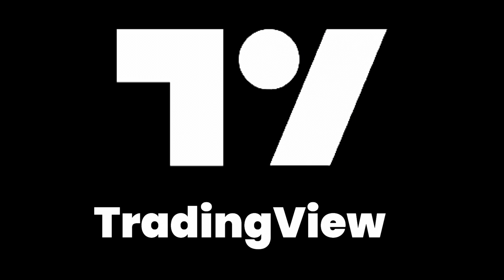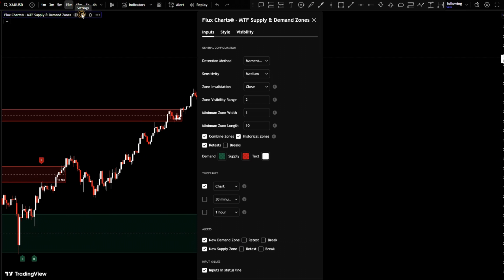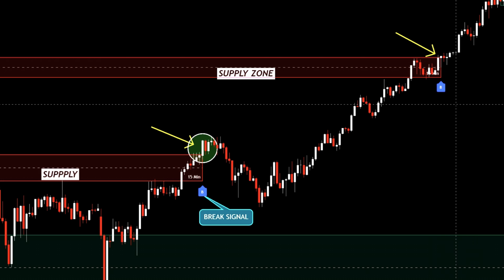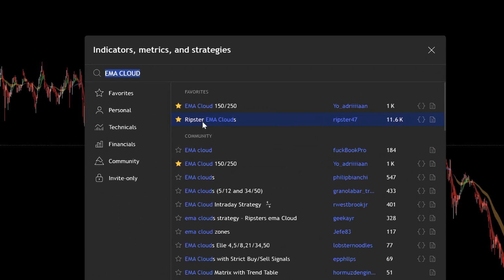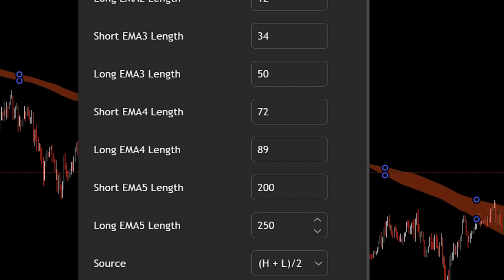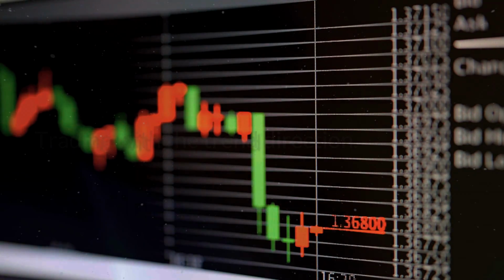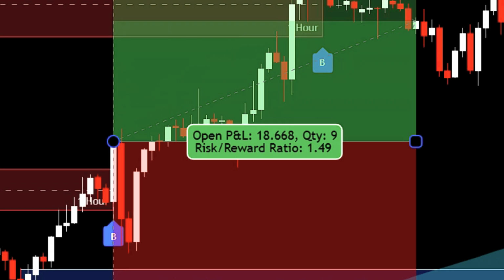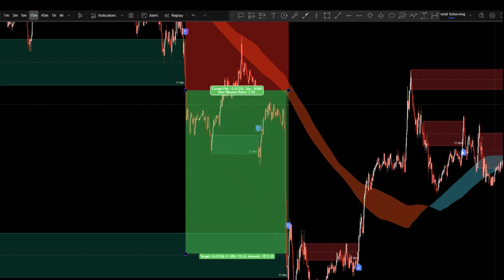The ONLY Strategy You Need to Grow a Small Forex/Crypto Account (Beginner Friendly)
Ready to finally grow your small Forex or Crypto account? In this video, I reveal the ONLY trading strategy you need. It’s a powerful, beginner-friendly method that helps eliminate guesswork. 📈

We dive deep into a simple yet highly effective breakout trading strategy using supply and demand zones. You'll learn how to use powerful TradingView indicators, including one from FluxCharts, that do all the hard work for you. No more spending hours drawing lines on your chart!

I'll show you the exact settings to use and how to combine these tools with the EMA Cloud to confirm the trend, giving you clear buy and sell signals. This complete guide is perfect for any beginner trader looking to build a small account with a solid risk management plan.

This is the ultimate tutorial on how to make money trading with a clear, repeatable system.